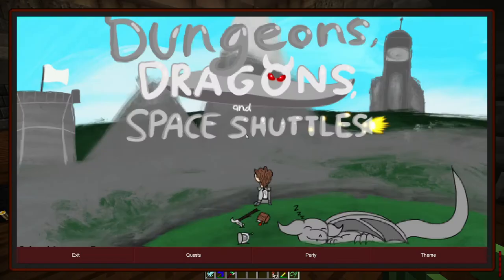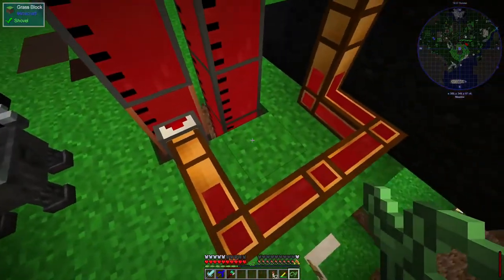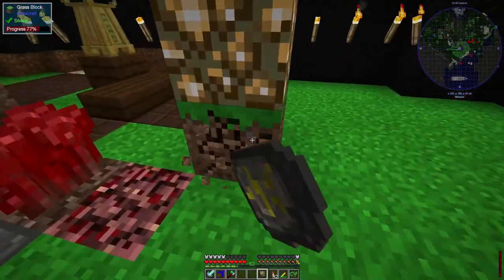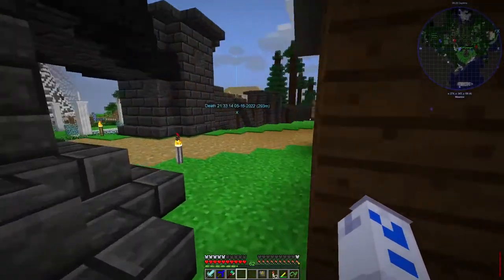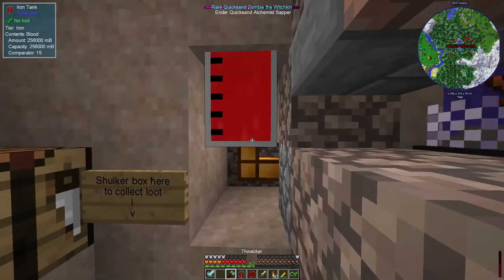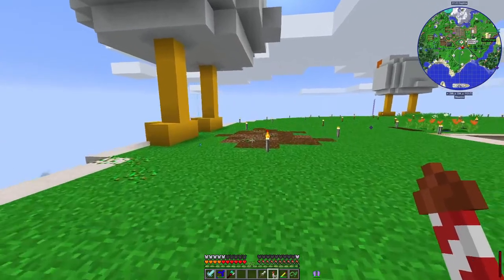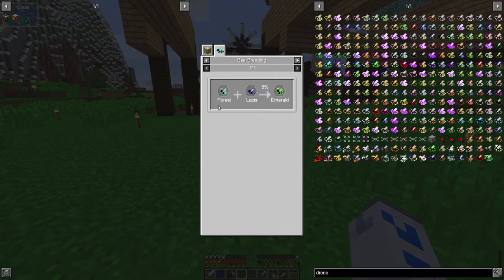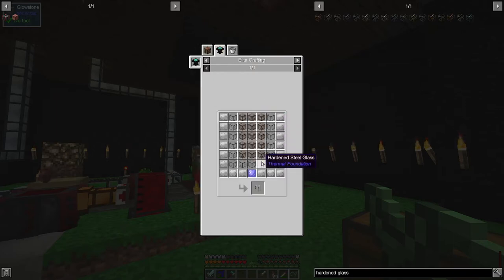E18 - Pipe Mania - 5 player Minecraft: Dungeons, Dragons and Space Shuttles - Laurence Plays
I've improved the automated blood collection, tidied up the tower, upgraded the blood altar and gone to look at Tristan's art project! A busy episode!

These are the companion videos to go with the DDaSS streams every Monday evening